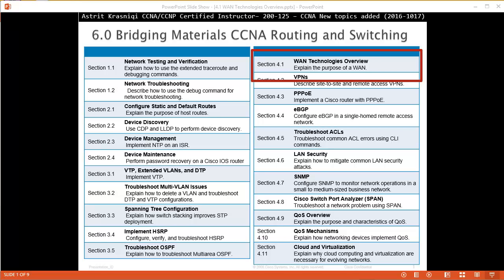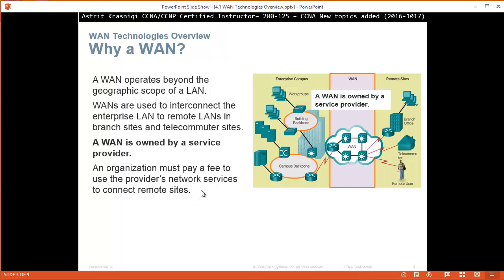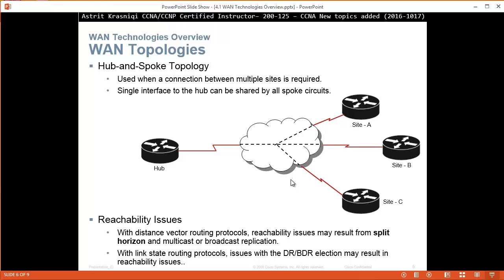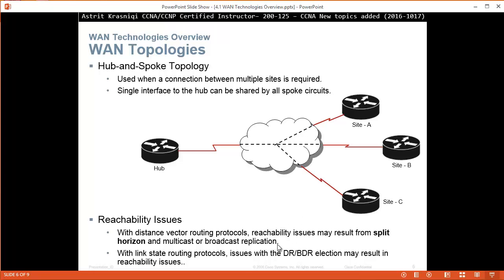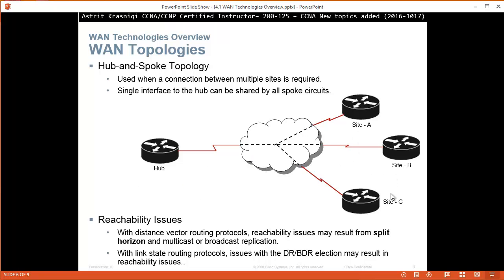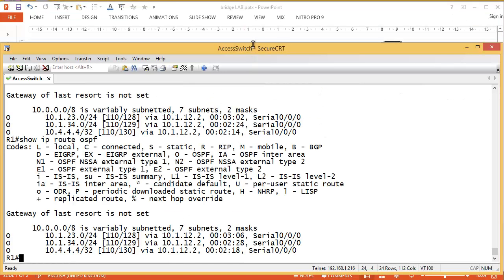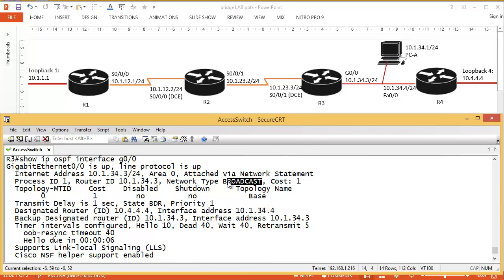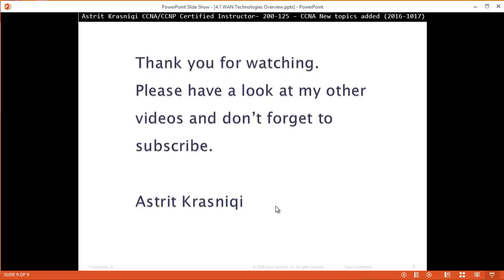CCNA R&S 200-125 Exam Content Updates: 4.1 WAN Technologies Overview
Upon completion of this section, you should be able to:
Explain the purpose of a WAN.

Why a WAN?
Common WAN topologies
Point-to-Point
Hub-and-Spoke
Full Mesh
Dual-Homed
leased-line
Reachability Issues
distance vector
split horizon
DR/BDR election